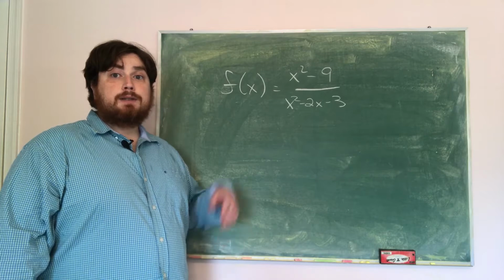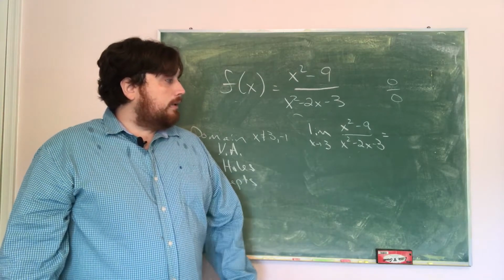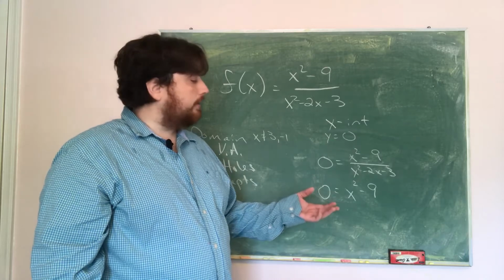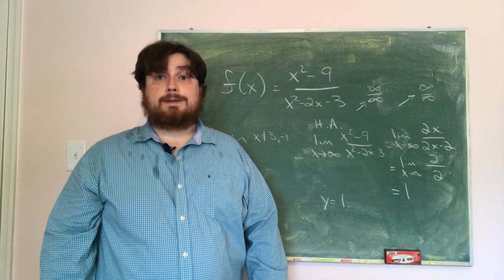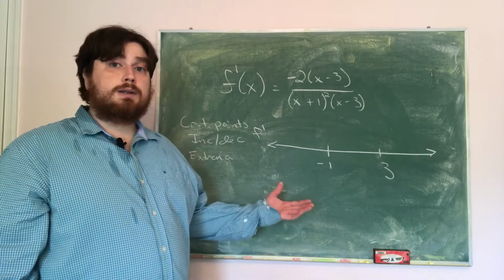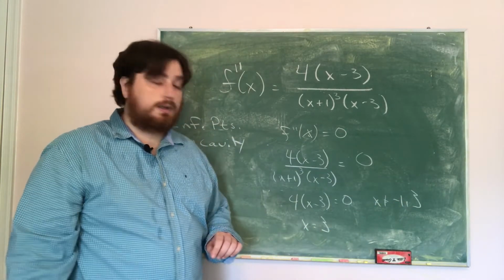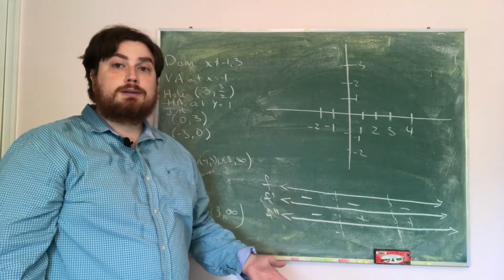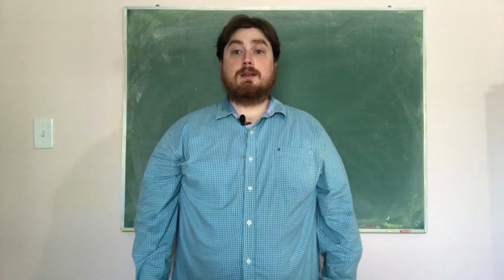More Graphing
We show, step-by-step, how to use curve sketching techniques to find the graph of a rational function.